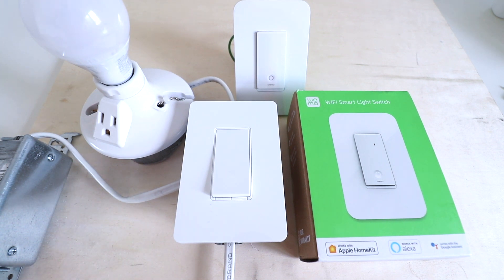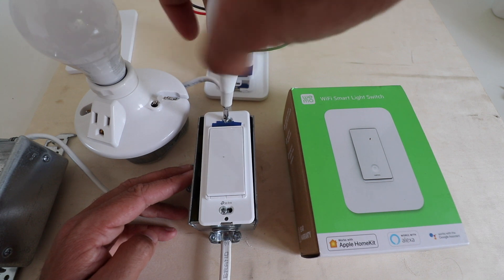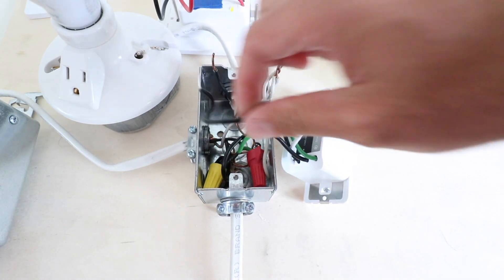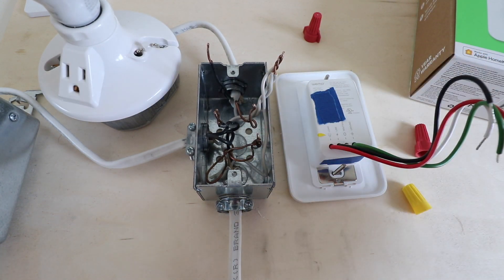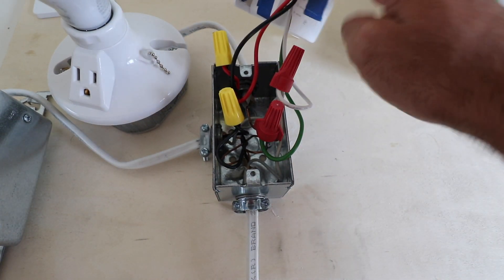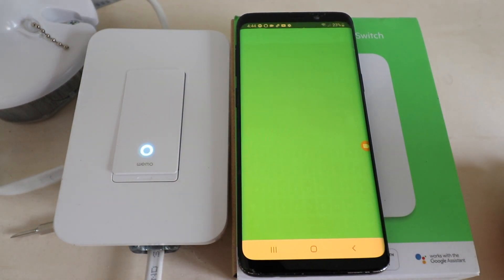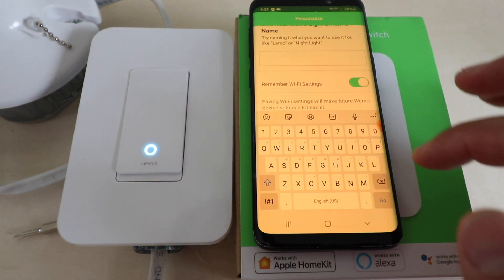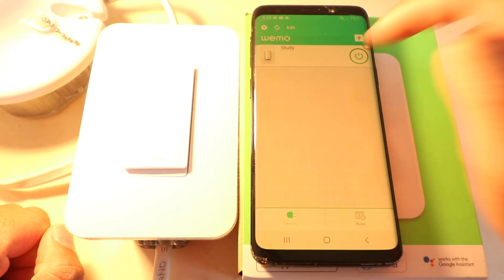How To Install A Wemo Switch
Wemo Switch
Wemo Dimmer

In this video we teach you how to install a Wemo Smart Switch. Wemo Switches allow you to control your smart light switch remotely using your phone. You can also connect Wemo Switches to Alexa, Google Home or HomeKit for voice control of your Wemo switch.

These installation instructions will work for the the Wemo light switch and Wemo Dimmer.

Wemo light switches can replace most standard light switches and are designed to install within existing switch boxes. However Wemo smart switches do require a neutral wire in the switch box for setup and installation. Most homes built after 1980 will have a neutral wire in the switch box.

Wemo smart light switches connect directly to your wifi network and then use the Wemo app for smart remote control of your light switches. Once connected to the Wemo app, you can also set schedules for the Wemo light switches or combine them with groups of light switches to create scenes within the Wemo app.

Wemo makes smart on/off lights switches, smart dimmers and smart plugs that all work on the same wemo app. All of the Wemo devices connect directly to your wifi network and do not require a smart home hub to work.

Wemo also makes a 3 way compatible light switch that can be used in 3 way switch applications.